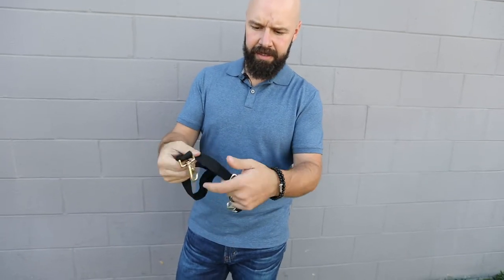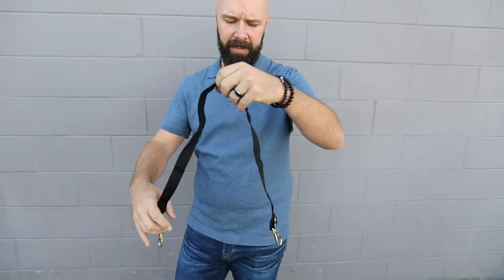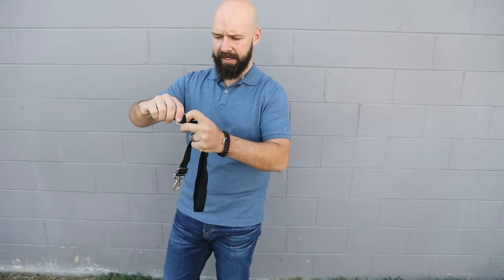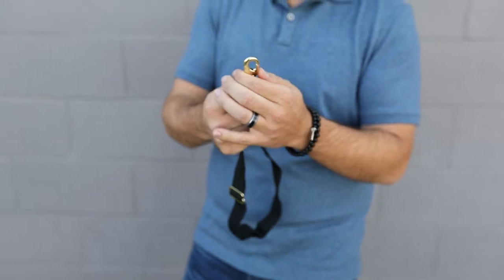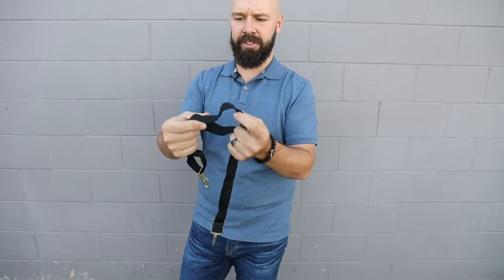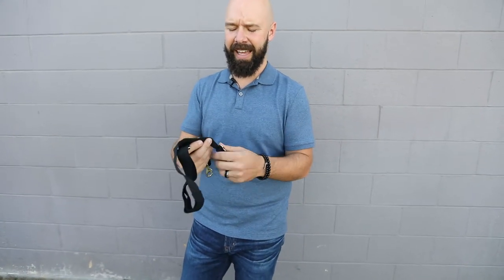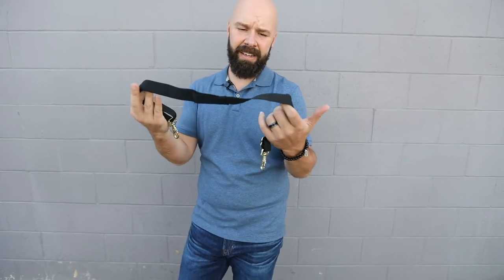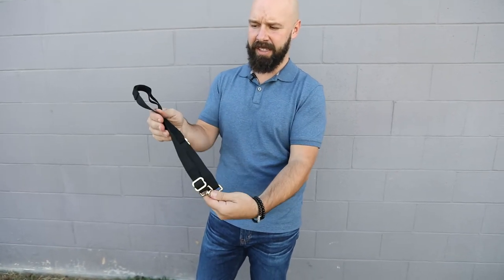Replacement Adjustable Leg Straps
ADJUSTABLE LEG STRAPS
Replacement adjustable leg straps w/elastic. Can be used in conjunction with any of our Kensington Blankets.

Item Code: KLS